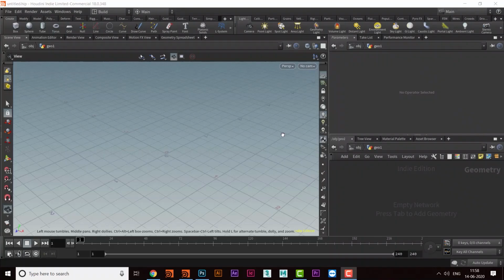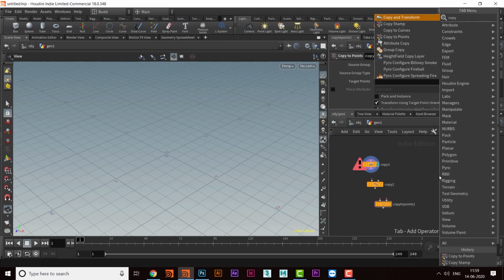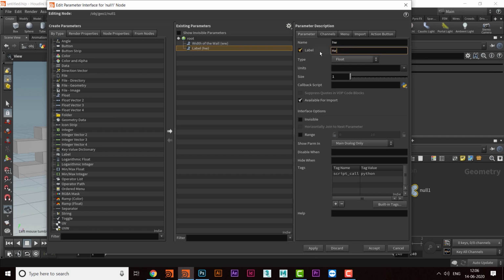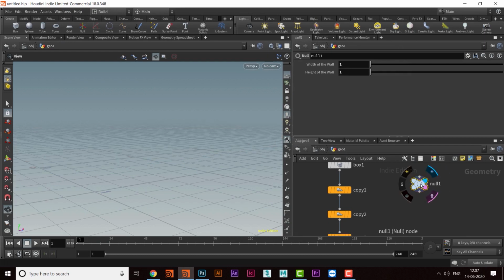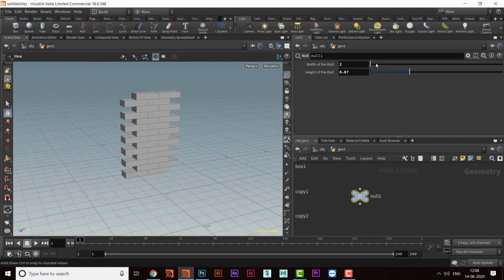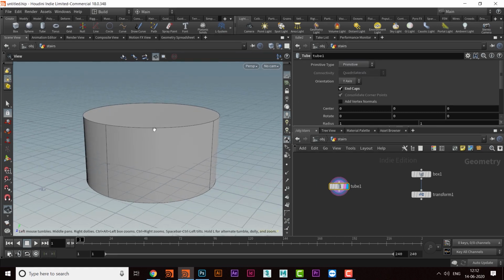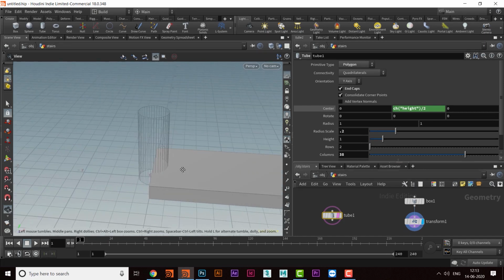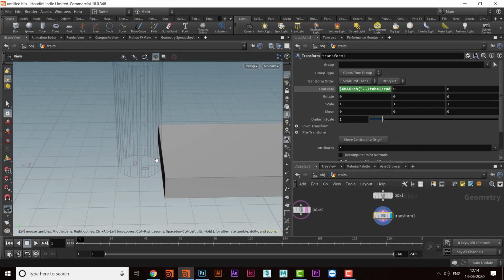Let's Learn Houdini : Houdini Nodes- Copy and Transform